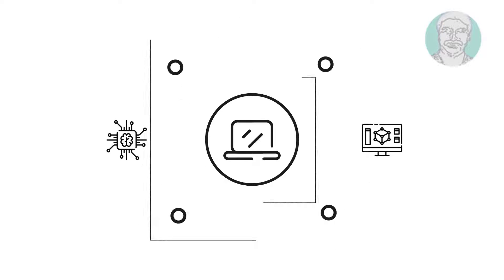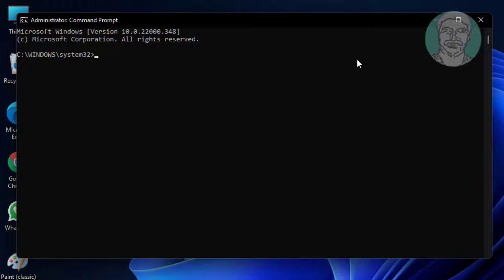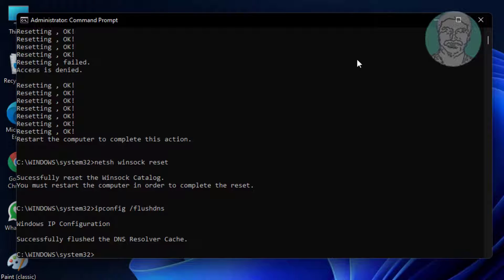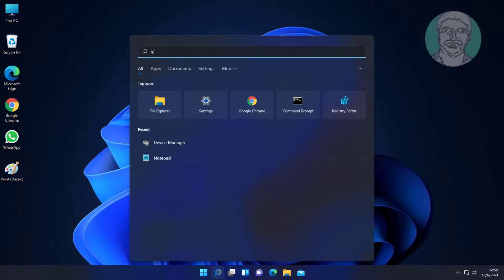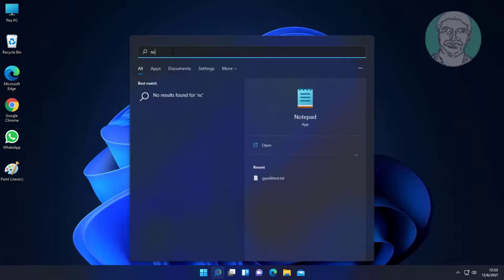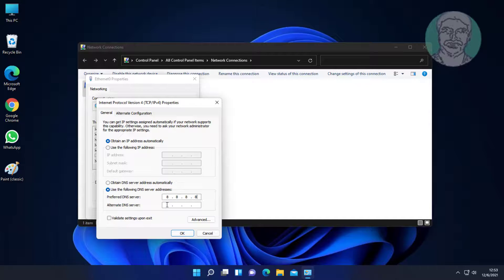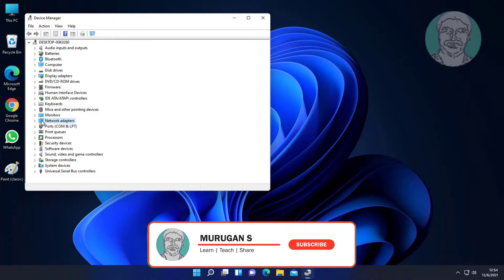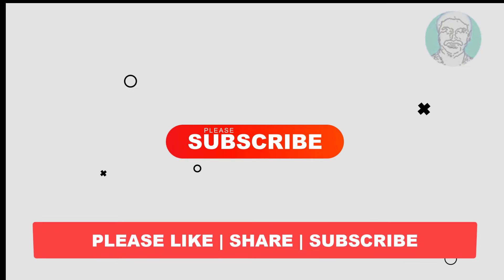Fix Windows 11 Unidentified Network No Internet Access Error (Solved)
This Tutorial Helps to Fix Windows 11 Unidentified Network No Internet Access Error (Solved)

00:00 Intro
00:10 Method 1 - Turn Off Airplane Mode
00:17 Method 2 - Run Set of Network Commands
01:30 Method 3 - Disable & Enable Network Adapter
01:59 Method 4 - Change DNS Server Addresses
02:50 Method 5 - Uninstall Network Adapter
03:26 Closing